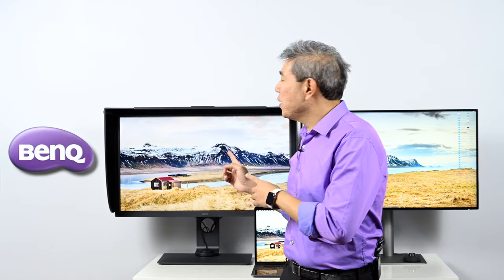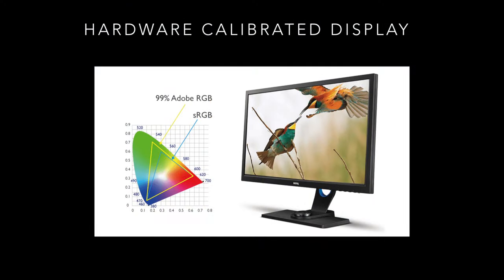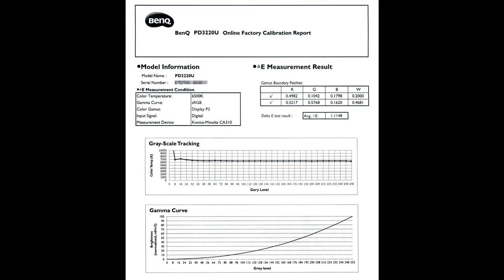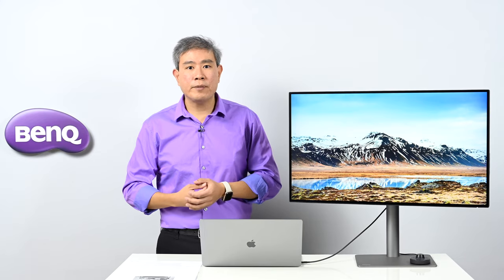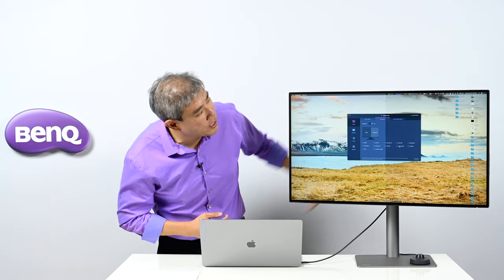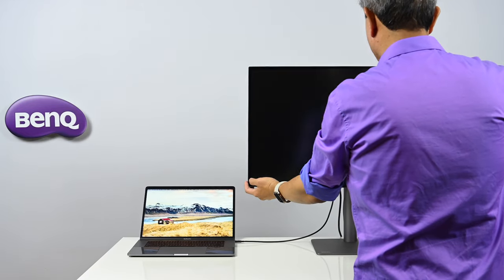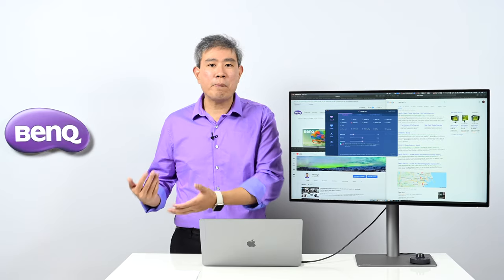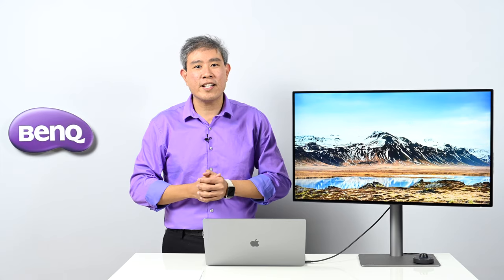The Ultimate BenQ PD3220U Designer Display In-Depth Review & Brief Comparison to the SW320!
Check out BenQ PD3220U 32" 4K DesignVue Display Preview - A great display for Pro Designer & Content creator!

This is an in-depth review of the BenQ PD3220U that goes over all of its features and function more than any other reviewer. A comparison between the PD3220U and the SW320, both in the larger picture of the differences between the 2 lines of BenQ pro displays, the PD (Professional Design aka Design Vue) and the SW (Professional Photo aka Photo Vue). And the context of the differences between the PD3220U and its sibling the SW320 both are 32" 4K 10 bit IPS LED Back lit LCD panel with amazing color accuracy. The ports and connectivity option that both of these displays have and how they are different. The PD has a build in Thunderbolt connection that can daisy chain an additional 4K display and connect up to 4 peripherals at the same time.

The PD3220U also comes with a few new and useful color modes for creatives in the field of graphic design, cad/cam, and animation work. And the new color mode called "M-Book" that is designed to match perfectly with any Apple build in display using DCI-P3 color space.

This video will also go over display pilot, a companion software developed by BenQ. It is an awesome software that integrate the OS and functionality of the display together better than any other programs out there.

The PD series design is amazing, and the display is packed with tons of features that I will briefly go over in this preview.

Best way to calibrate your PD3220U is with an X-Rite i1Display Pro or Pro Plus.